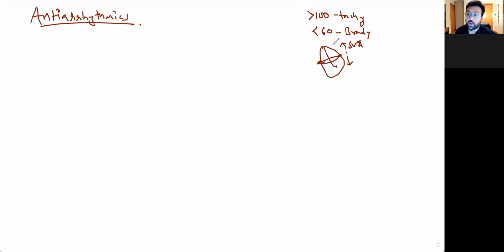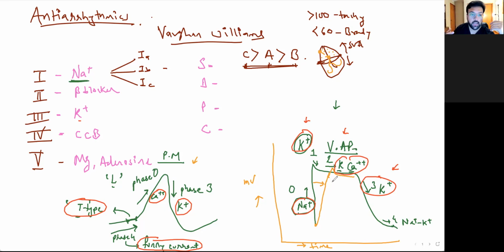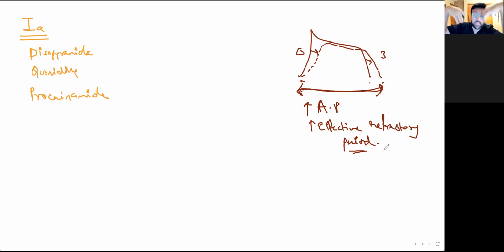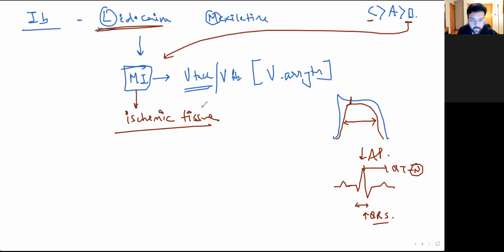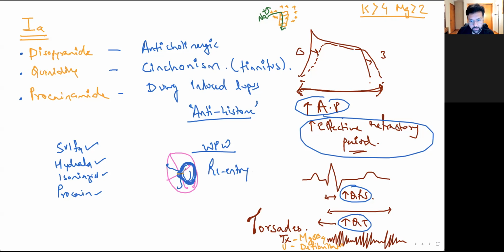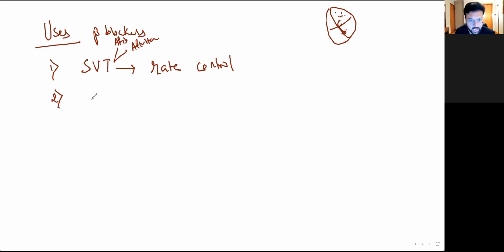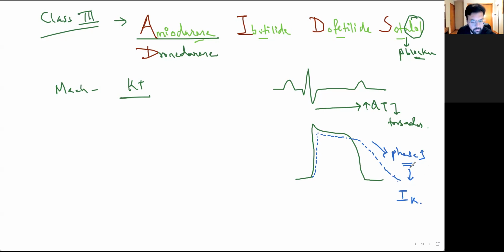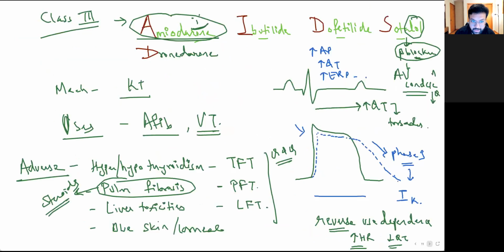Mastering Antiarrythmic Pharmacology - Med School to ICU | Dr. Apurva Popat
Download USMLEStrike App -

✓ Various courses are available, including on-demand video, live courses, lecture notes and qbanks.
✓ Live chat feature, where you can chat with me directly.
✓ I am with you till you match! Just give me some time and trust me.

For IOS - Download this app and enter code - kfkvq

For more information on my USMLE Step1 notes and USMLE Live foundation course, ask me on -

👨‍⚕️ Who am I:
My name's Dr. Apurva Popat, a medical graduate from India. I have scored 261 & 259 on USMLE Step 1 & Step 2 Examination. Check regularly to know about my USMLE journey! I have been teaching medical sciences since my 1st year of medical school. You can expect Productivity tips, Medical concepts, Motivational videos, the Latest medical trends, and medical tutoring videos from my channel.